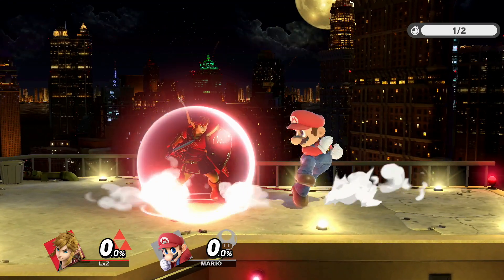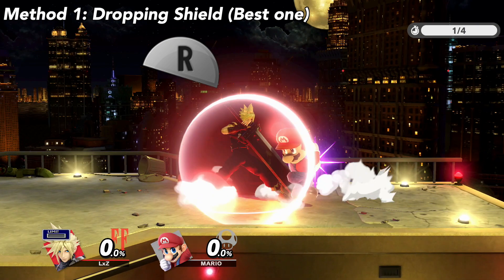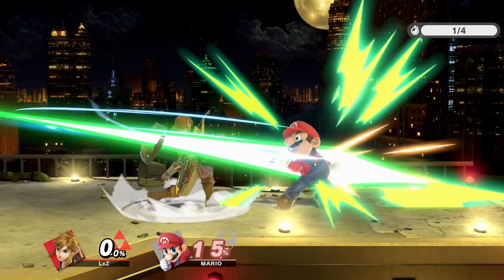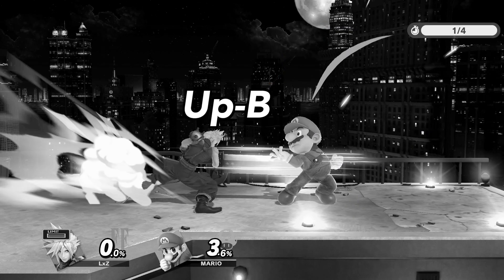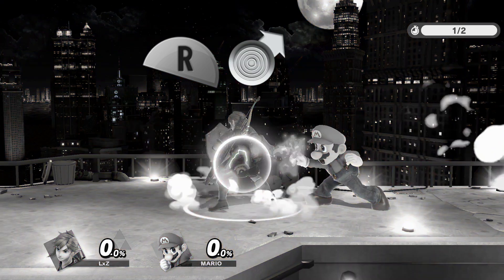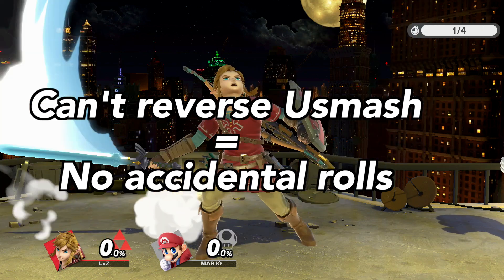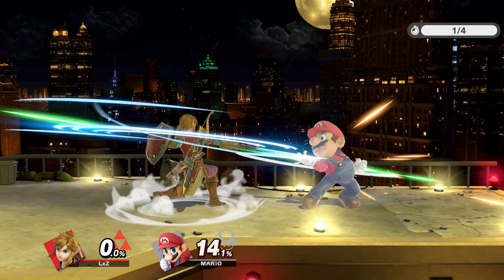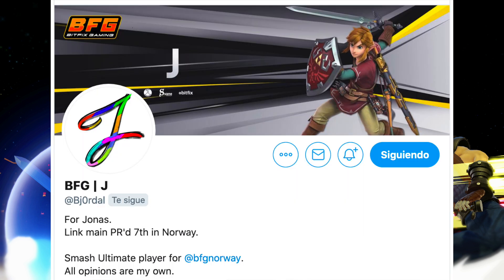How To Punish Out of Shield (Smash Ultimate)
Ever wondered why your Up-B and Up-Smashes sometimes don't come out? Or turn into random rolls? This guide will make sure you'll never miss an OoS (Out of Shield) punish again. This guide is for all characters.

Movie clip taken from The Hangover movie